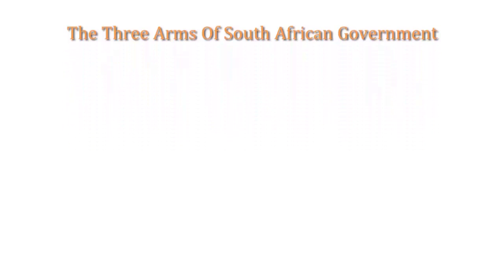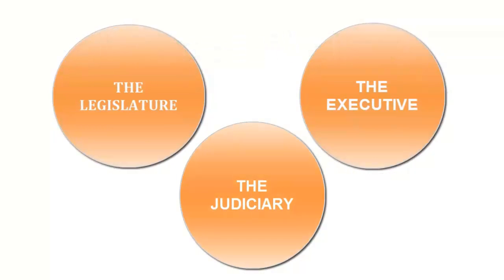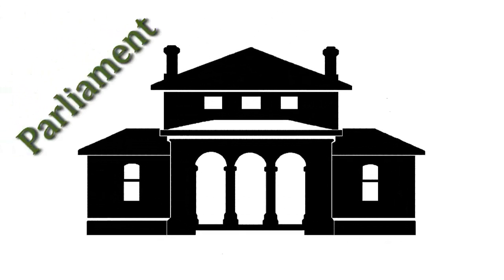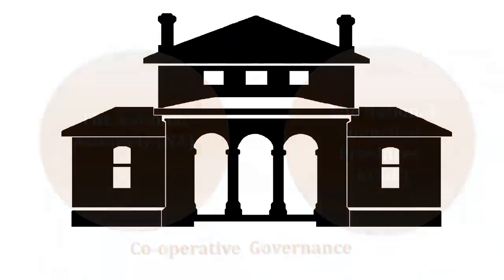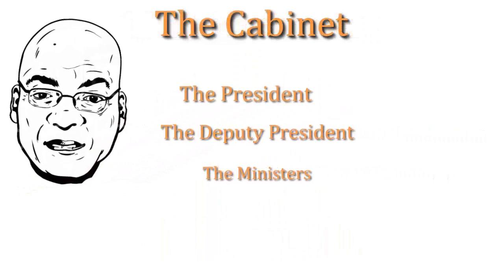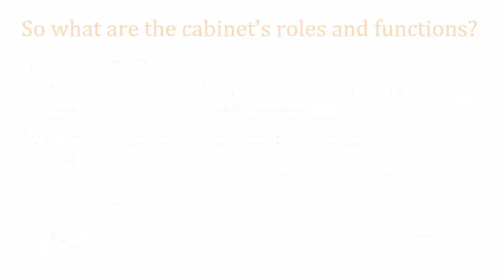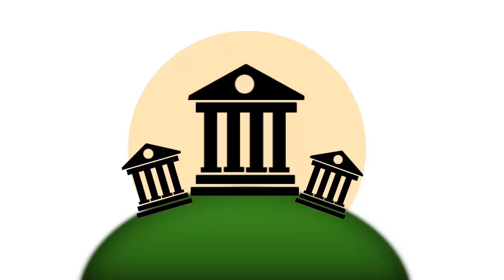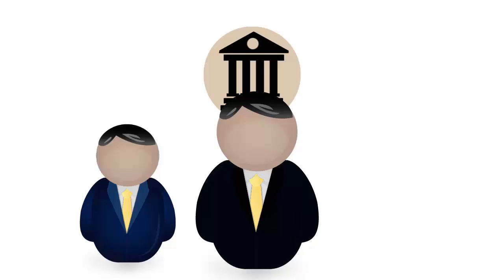three arms of state d